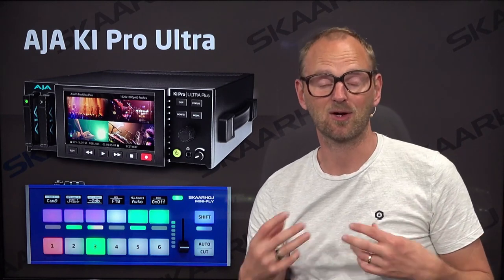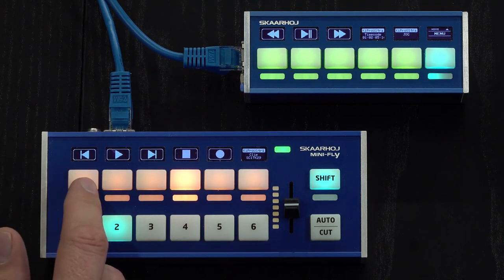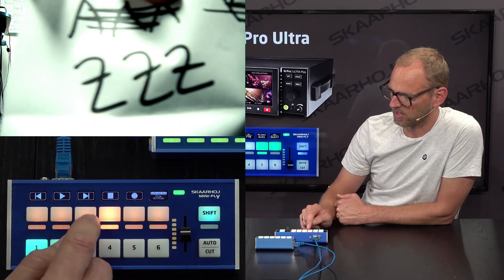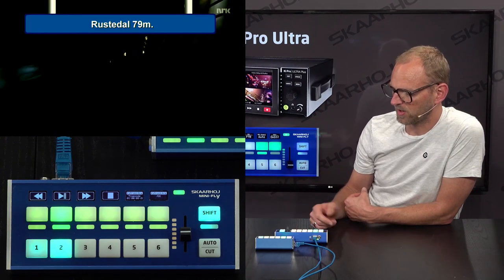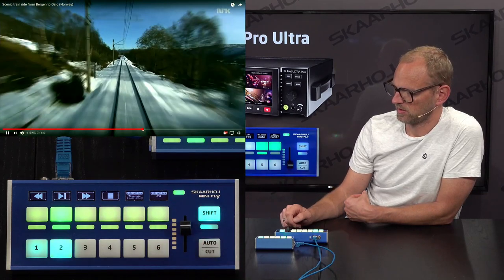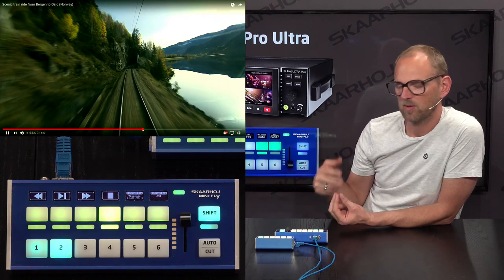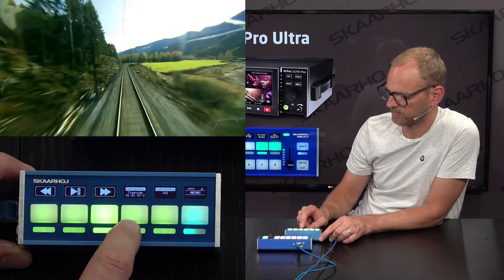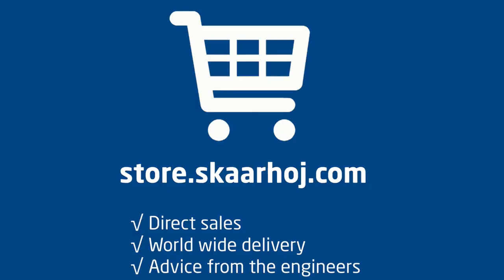AJA KiPro Ultra Plus Control Panel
SKAARHOJ has implemented control of AJA KiPro across all of our controllers! See it demonstrated with a MiniFly in this video (yes, we use the fade for playspeed :-)